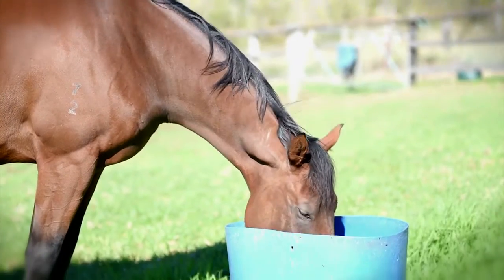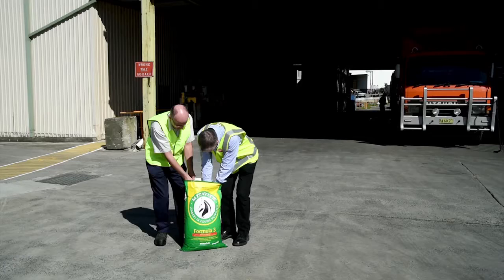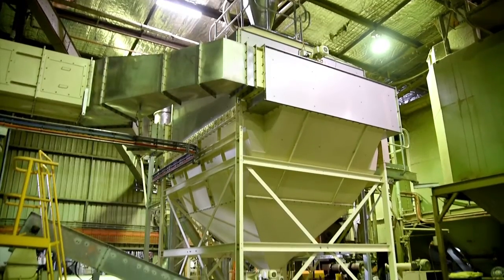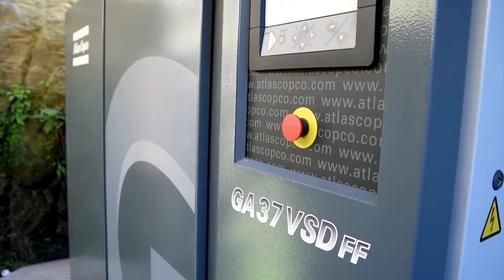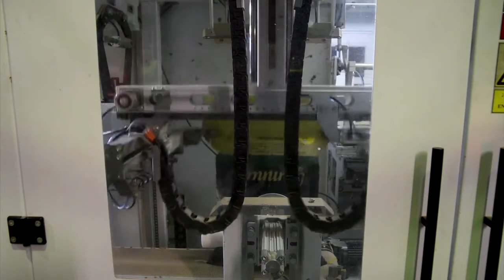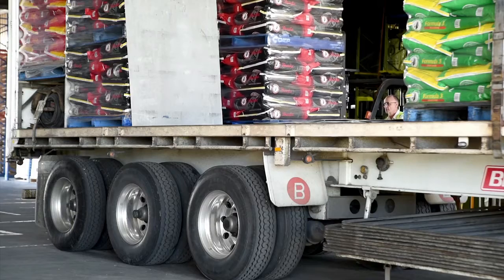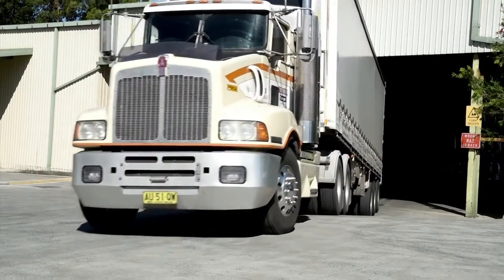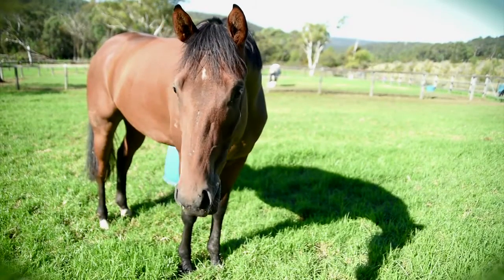Inghams Enterprises - Energy Productivity in Action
While Inghams Enterprises is perhaps best known as Australia’s largest producer of meat chickens and turkeys, it’s their energy efficiency projects at their Mitavite feedmill in Somersby that are leading the way on better energy use. We helped them slash around $40,000 off their gas bills and dramatically reduce maintenance costs and downtime.

Want your business to slash your energy costs too?